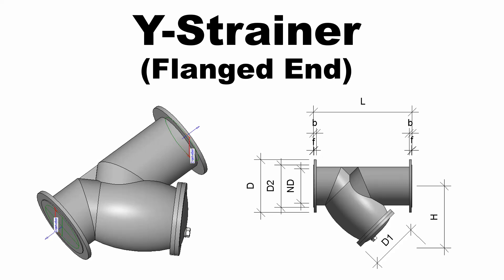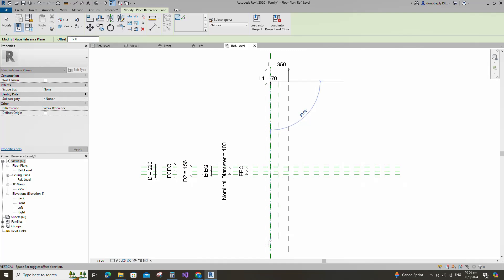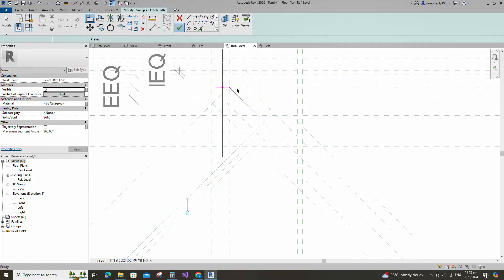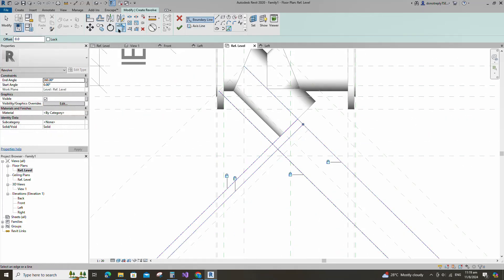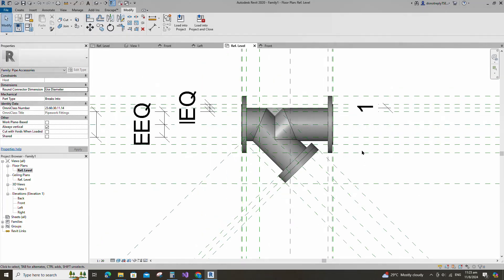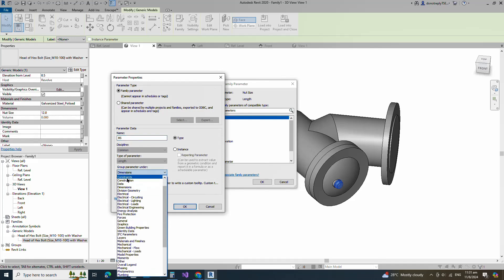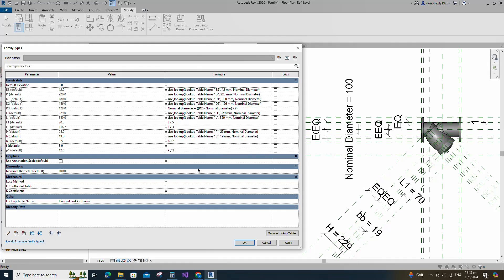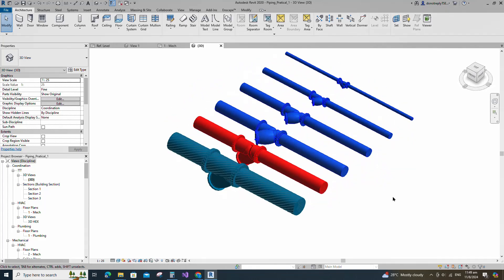Create Flanged End Y-Strainer Revit Family (Parametric)